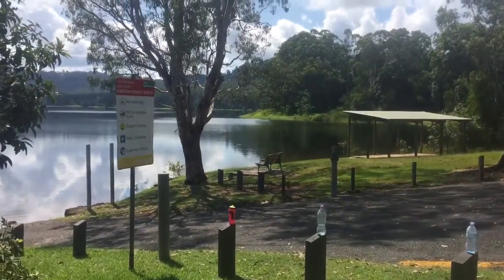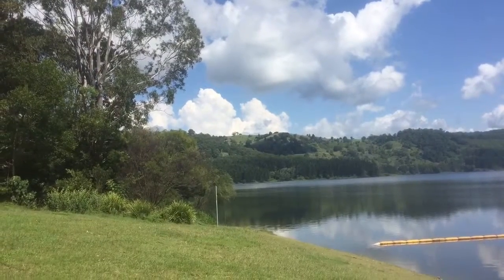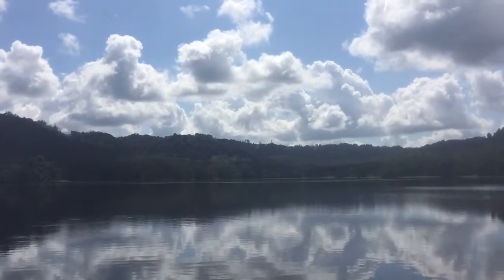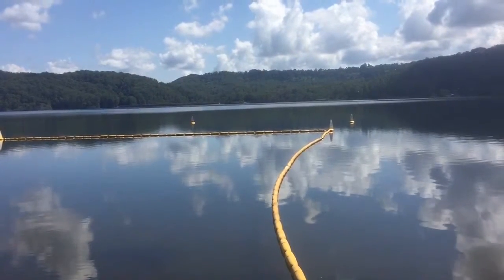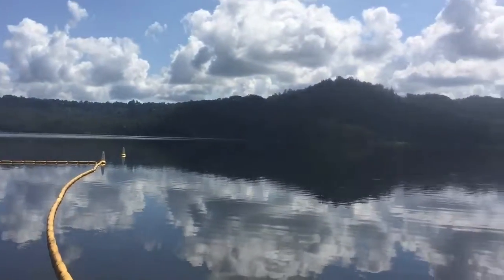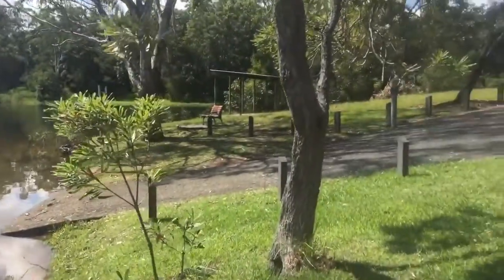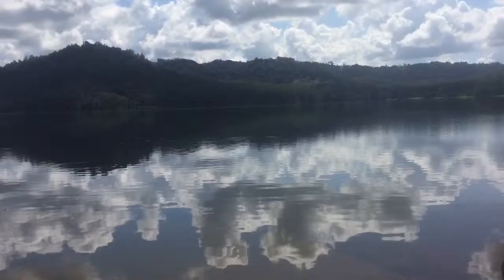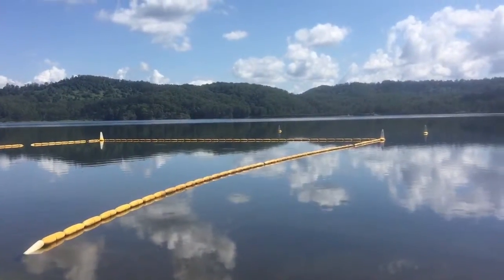Baroon pocket dam Maleny Sunshine Coast QLD